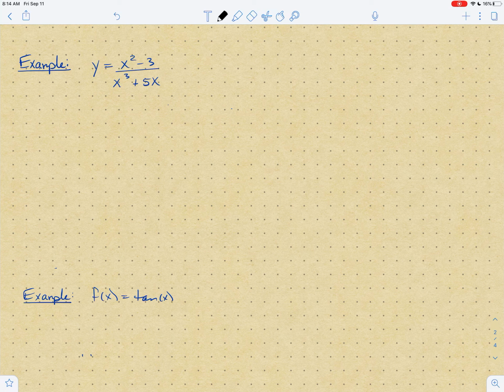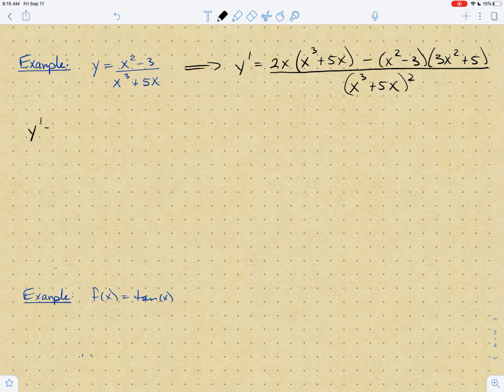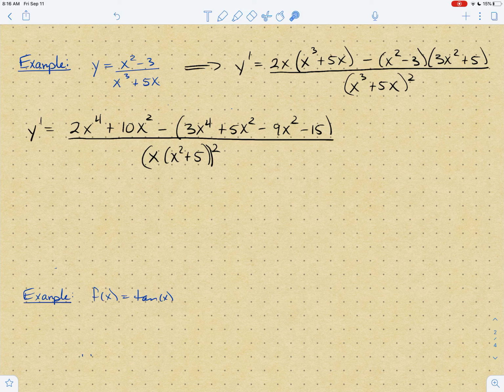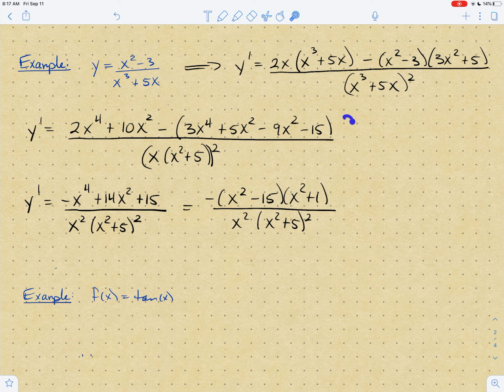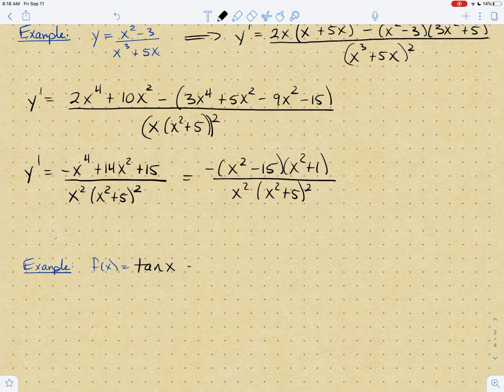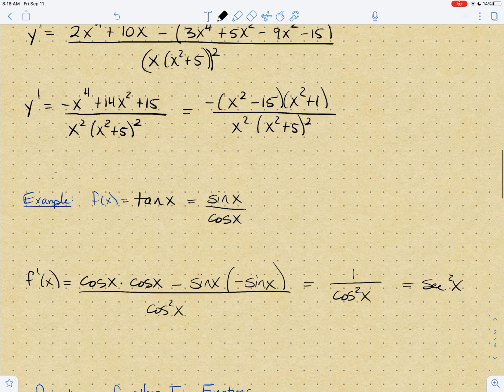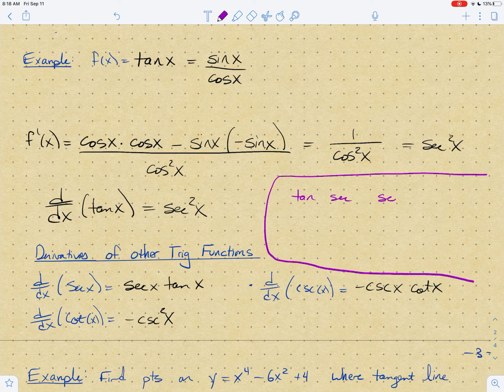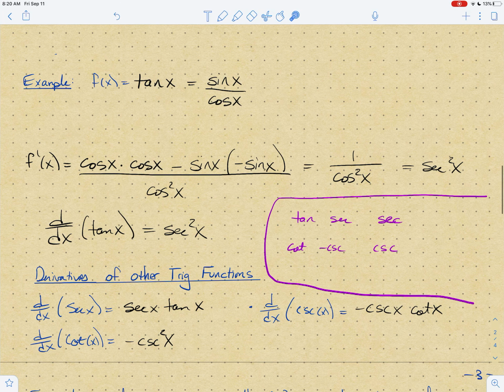Section 2.4 (HWK 8, Part 8 of 9)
In this lecture, we practice some fancy differentiation formulas.